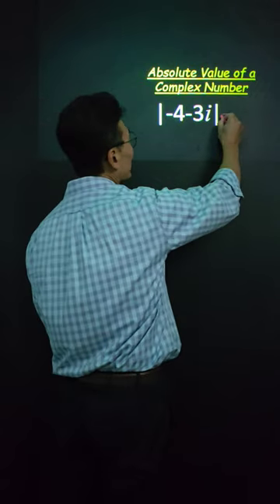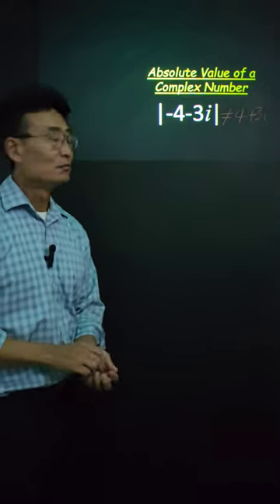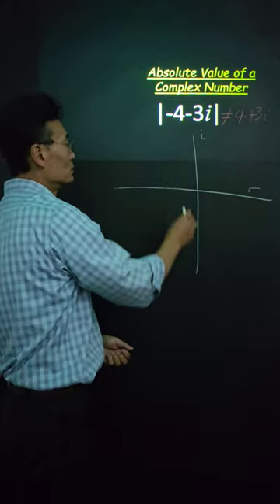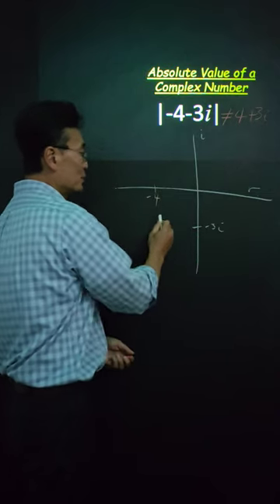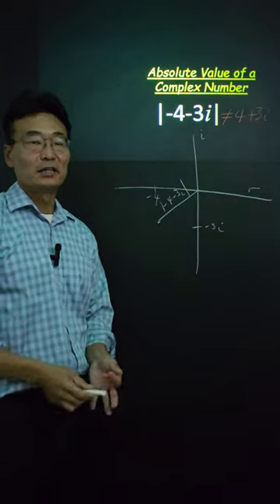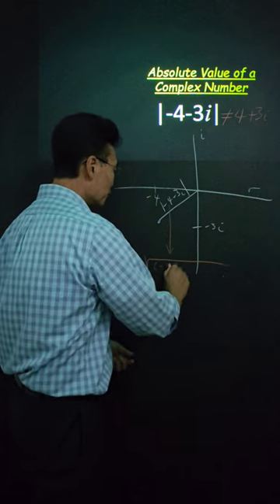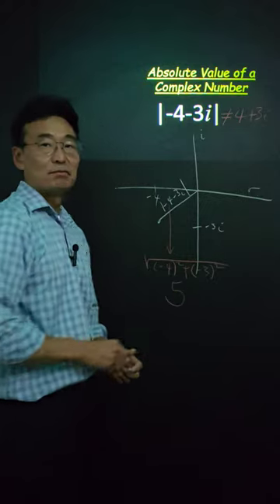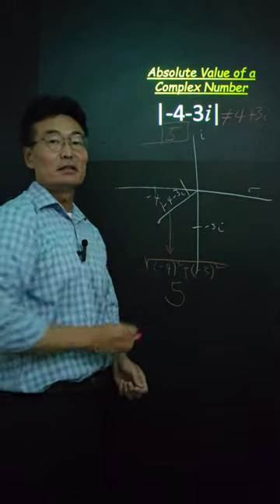Absolute Value of Complex Number